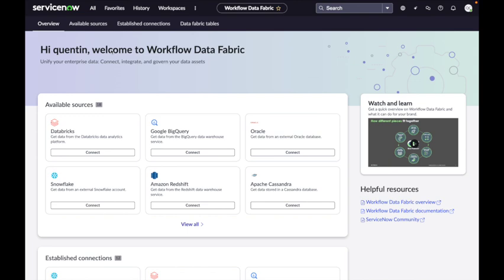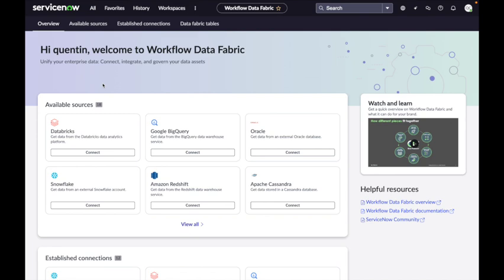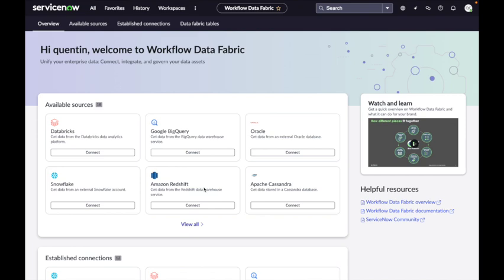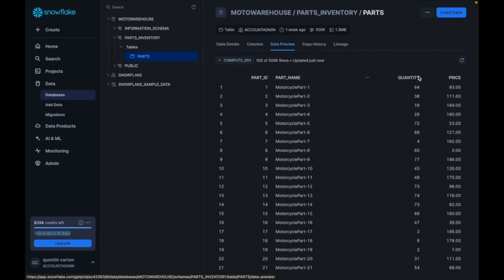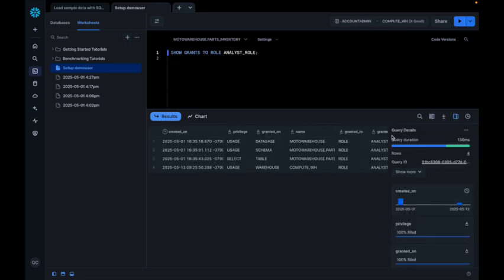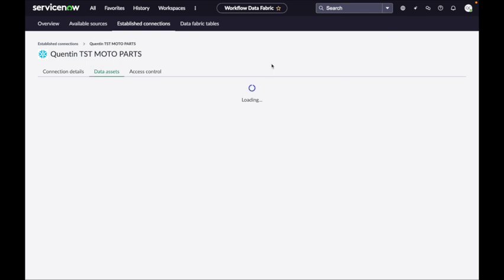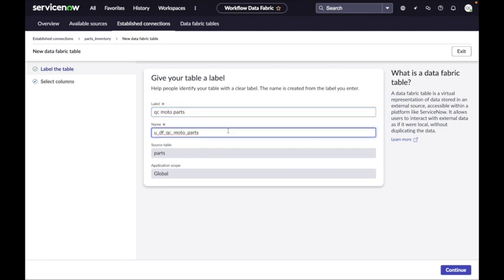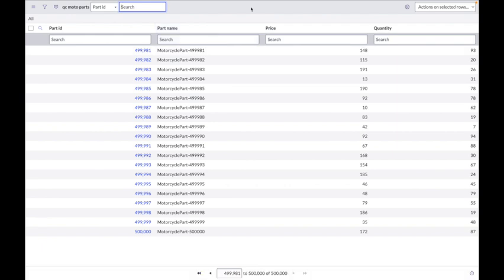🔍 Deep Dive: ServiceNow Zero Copy Connectors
In this in-depth video, I walk you through ServiceNow Zero Copy Connectors — a powerful capability that eliminates the need to copy external data from Data platform to ServiceNow. You can query from ServiceNow your data platform to retrieve the information you need for your ServiceNow AI Agent or Intelligent Workflows to take decision before they take acton!

A hands-on walkthrough of how to configure and leverage Zero Copy with SnowFlake